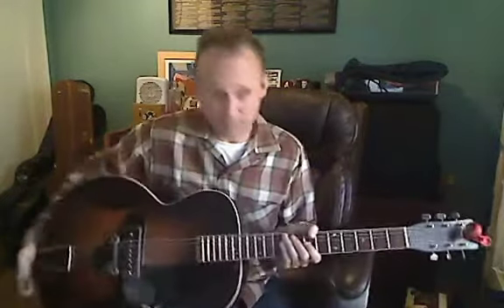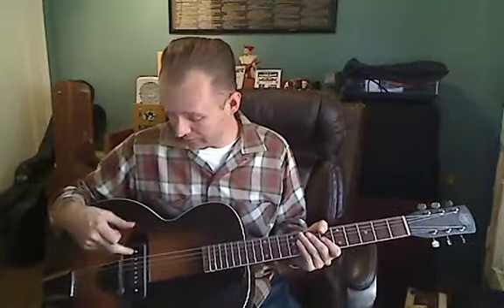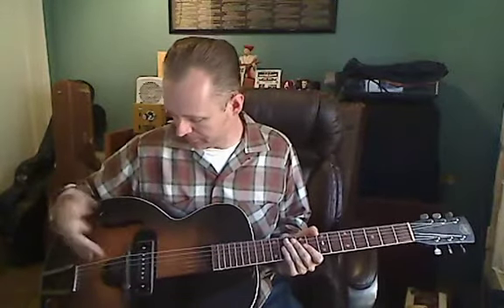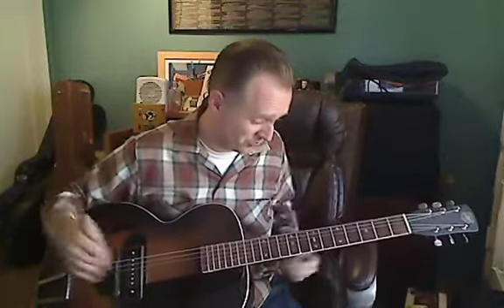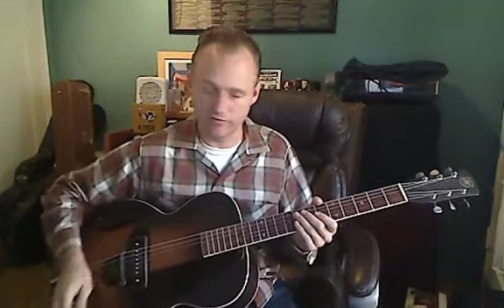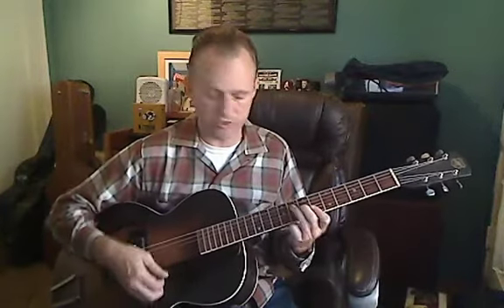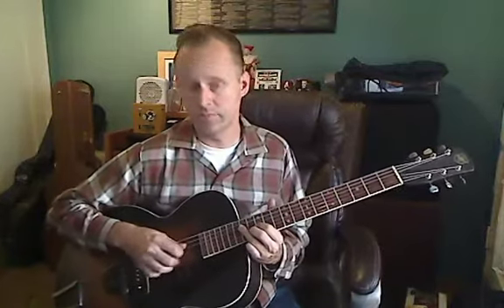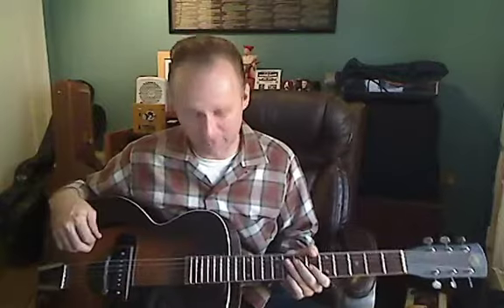George Barnes National guitar review by Tommy Harkenrider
My buddy let me play his National Electric guitar.  Same model that George played early in his career.  Sounded great and fun to play.  I did the best I could to quote my guitar hero.  If you like what you hear check my site tommyharkenriderguitar.com and check out the george barnes legacy website. georgebarneslegacy.com